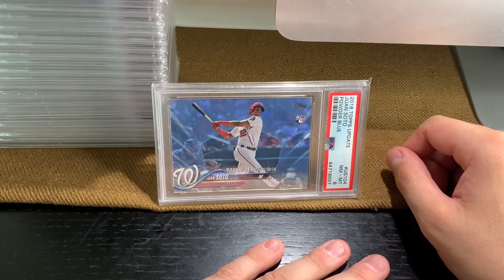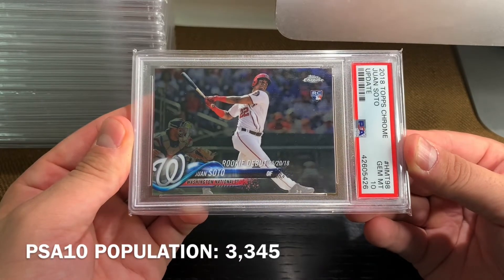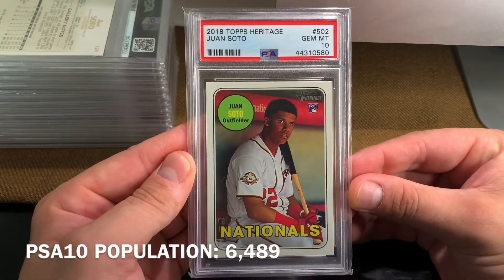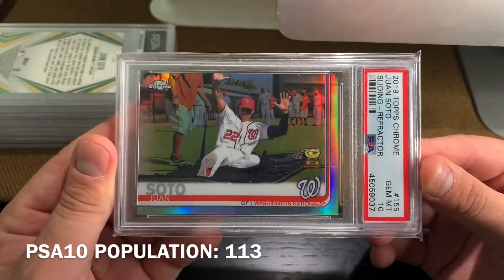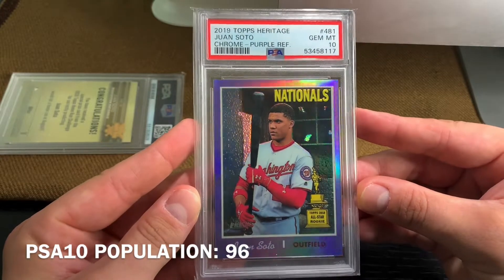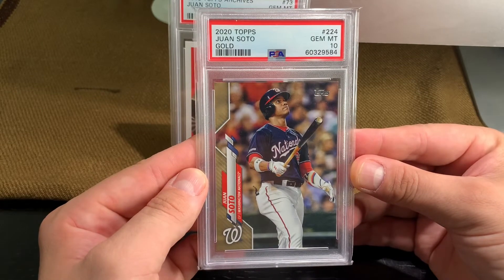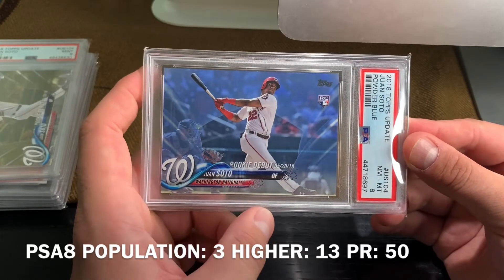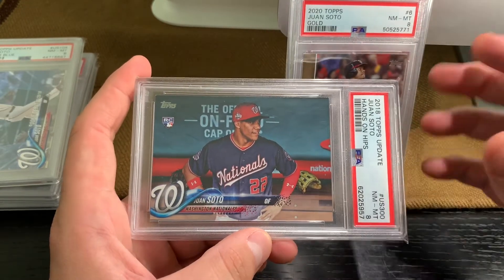My PSA Topps Juan Soto Collection: Ninth video update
The continuation of my journey collecting Topps Juan Soto cards graded by PSA. I create a new video with every three pick-ups so be sure to check back to the channel for my updated collection.